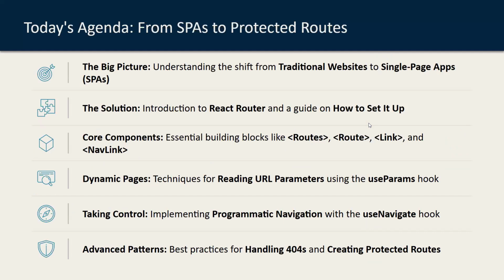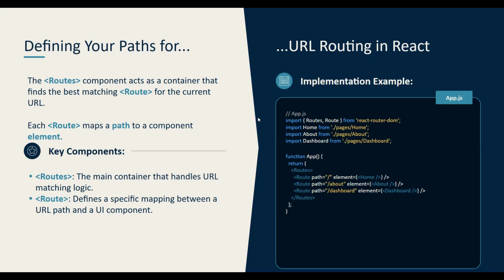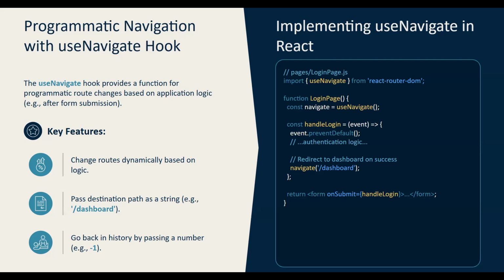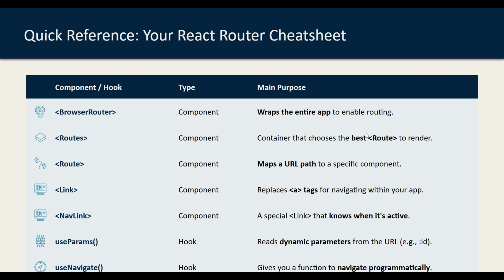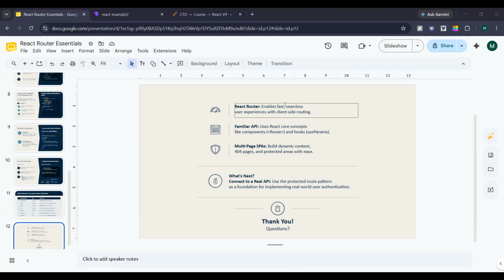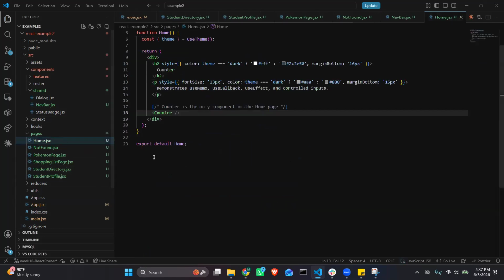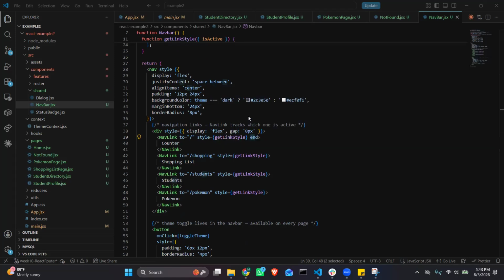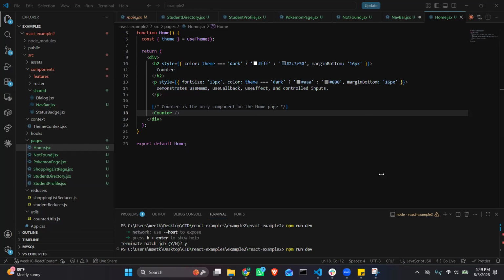React Router Explained for Beginners — Client-Side Routing, useParams & Dynamic Routes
This week we give our React app real navigation — every feature gets
its own URL, the back button works, and links can actually be shared.

We start by breaking down the difference between traditional websites
and React SPAs, and why routing is essential for a good user experience.
From there we cover everything you need to get React Router working —
BrowserRouter for setup, Routes and Route for mapping URLs to components,
Link and NavLink for in-app navigation, and useParams for reading dynamic
URL segments.

We also cover programmatic navigation with useNavigate, 404 catch-all
routes with path="*", and protected routes for authentication.

The session wraps up with a full code walkthrough that builds on our
running React app — each feature from previous weeks gets its own page
and URL, the Navbar uses NavLink to highlight the active route, and the
Student Directory gets individual profile pages powered by dynamic
routing and useParams. We also demonstrate two levels of not-found
handling — route level and component level — and highlight the key
gotchas like the end prop on NavLink and always converting useParams
values from strings.